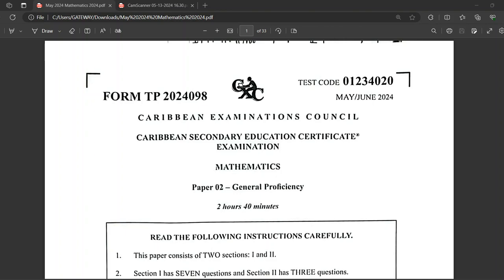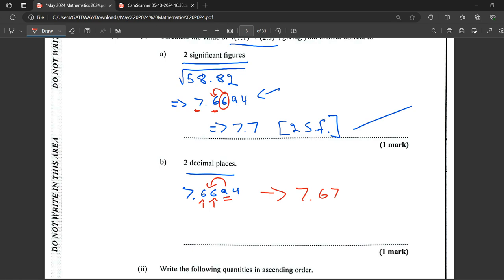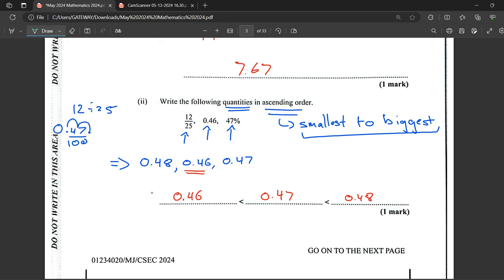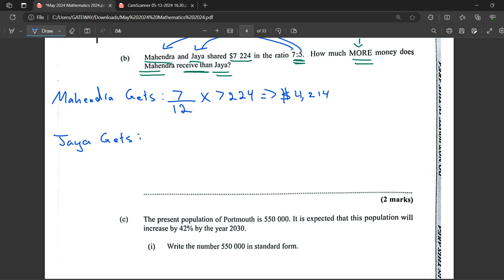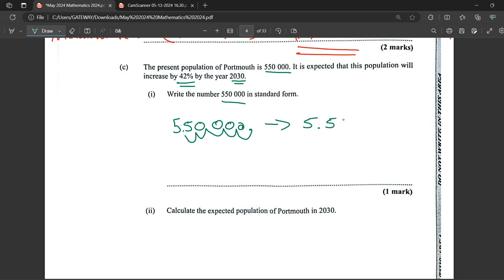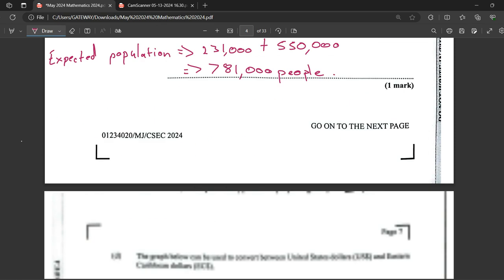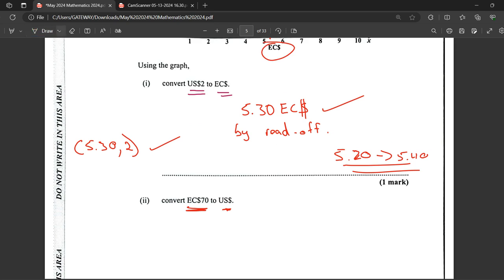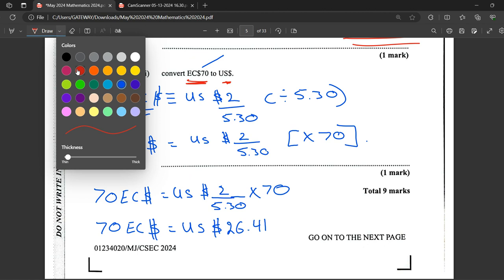Csec Mathematics P2 2024 Q1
Significant figures, Ratio, Money, Conversion, Addition and Subtraction